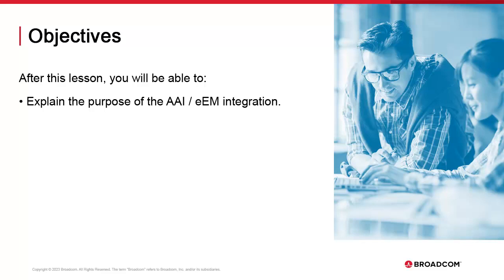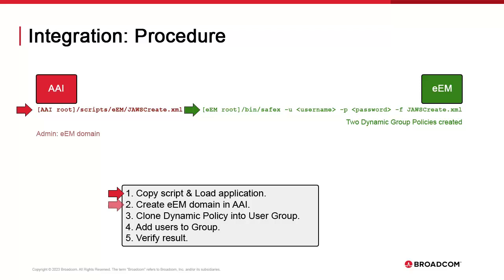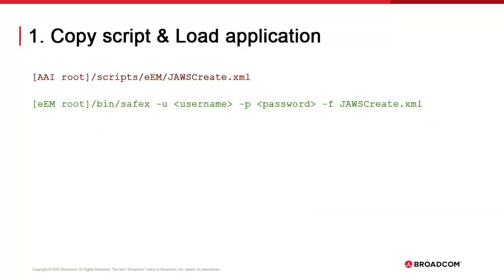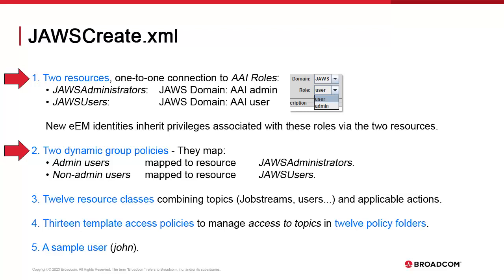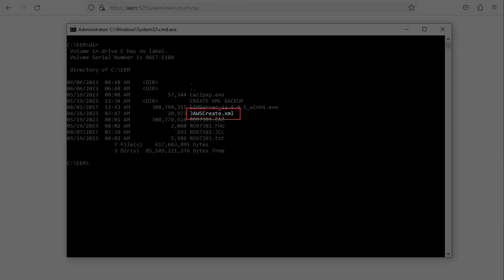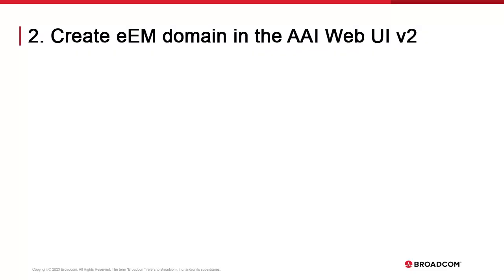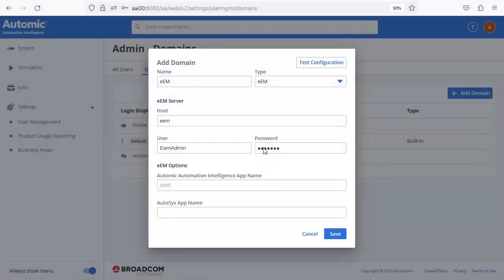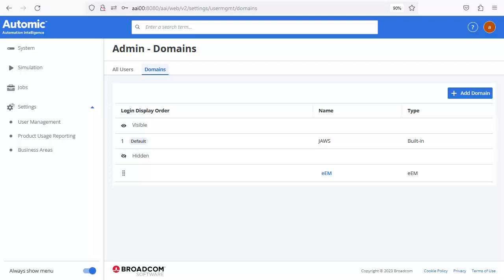AAI Advanced Administration: eEM Application and Domain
Integrating AAI with eEM (Broadcom's Entitlements Management solution) means deploying the functional security layer currently missing in AAI. AAI has a very basic security mechanism: Admin and User roles. eEM allows us to secure AAI at a much more granular level: Objects, specific functional areas, user interfaces, and more.
We need to activate the AAI application in the entitlement management solution. This is a two-step process. First, we register the AAI application in eEM using the safex command, which eEM admins use to load assets like policies and resources. Second, we have to create a new eEM domain in AAI. This domain lives alongside the default JAWS domain. From that point, we'll be able to delegate user management and externalize security.